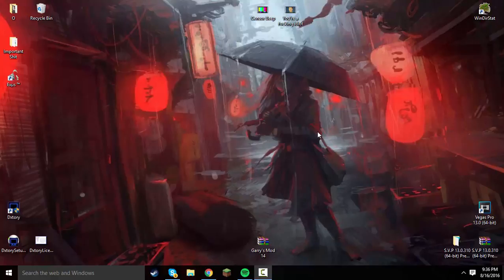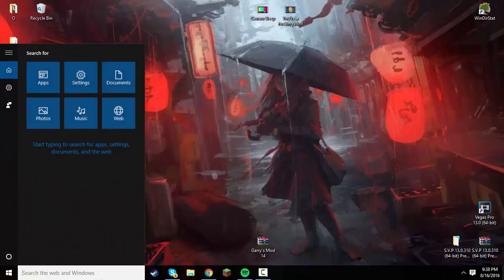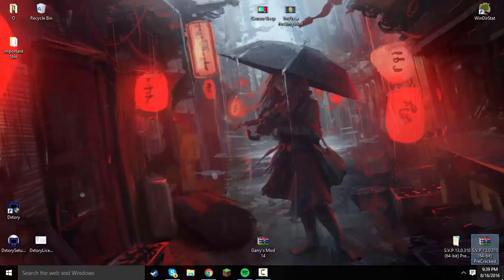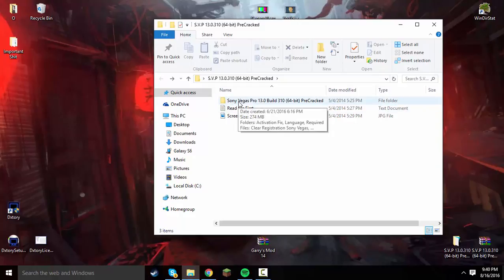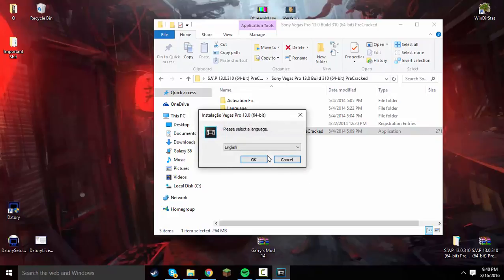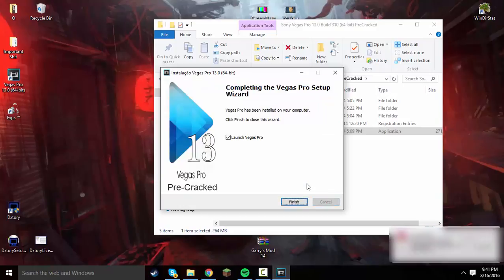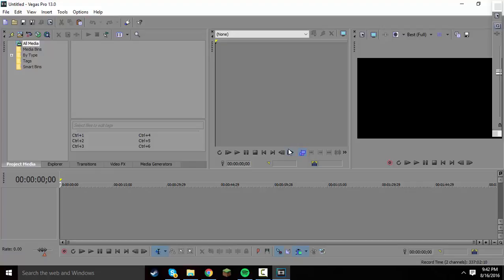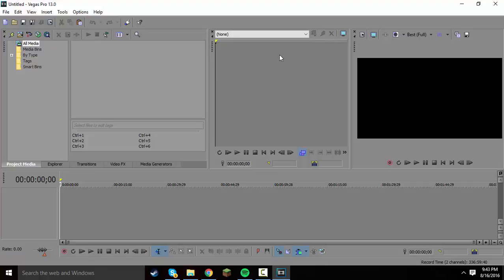Vegas Pro 13 Free Tutorial! Working August 2016 NO Viruses *Easy*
Thank you so much for checking the description! And I want to give YOU a special thanks for supporting and helping me with my YouTube channel. Getting this far makes me really happy and it wouldn’t have happened without your help of course! Love all you guys.
If you want to keep up to date with all the random shit that goes on in my life aside from Video Games and other Nerd Based stuff Check me out on social media!
Google+ -- CuTsKarnage (Whoever uses this on a basis)
Information
I will respond to it as soon as I am able to see it and some starter things are my name is Bobby Ferguson I live in Amsterdam and I am 12 at the moment not too much person info but enough for someone who’s new. Thank you so much for taking your time and reading my description and love all you guys peace.